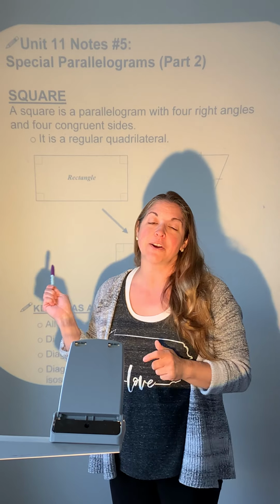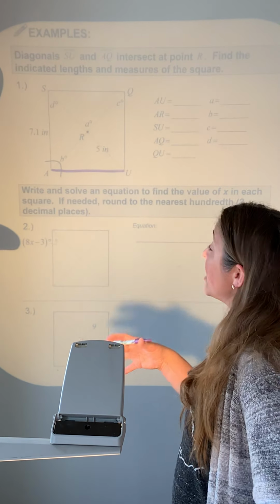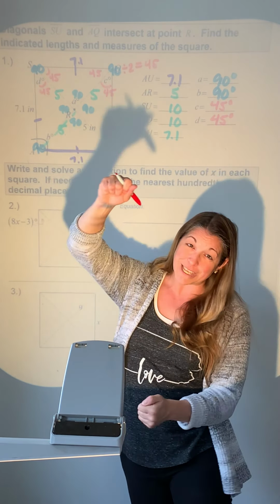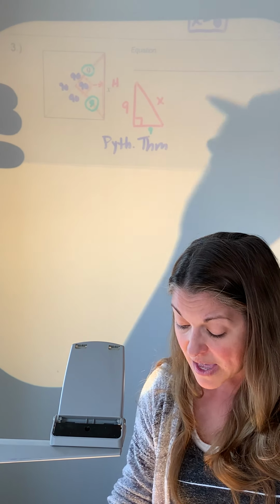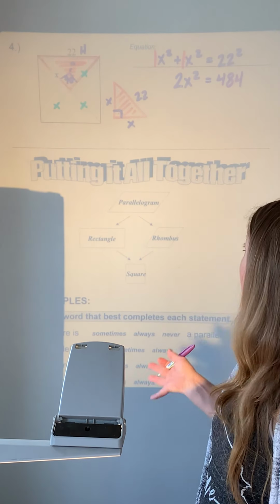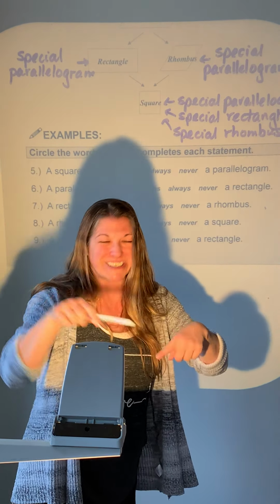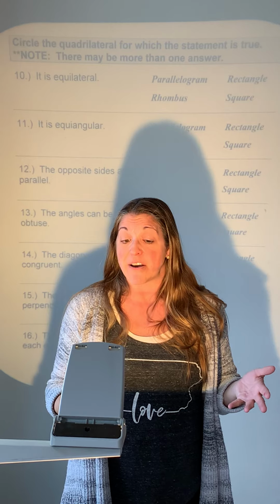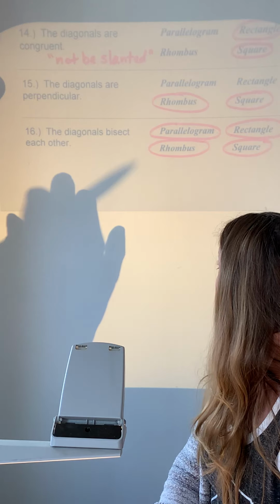Squares & Comparing all Parallelograms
Geo Unit 11 Notes #5